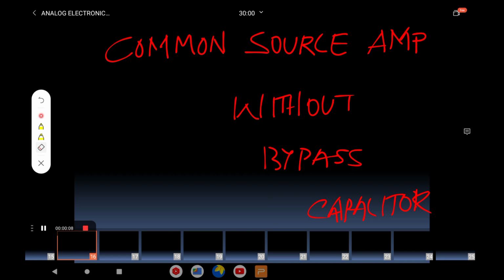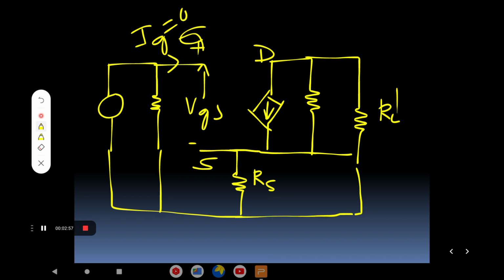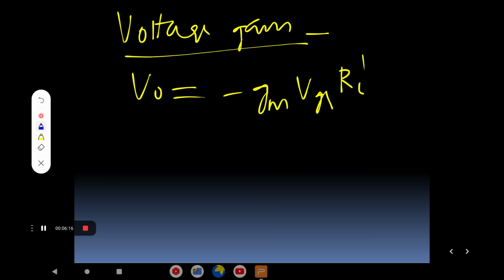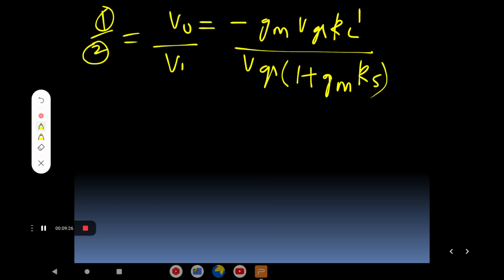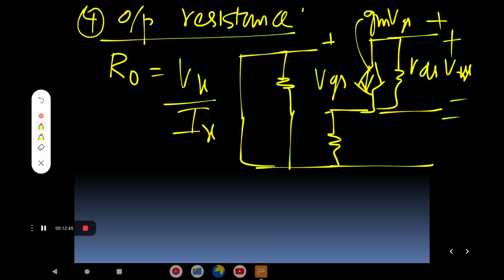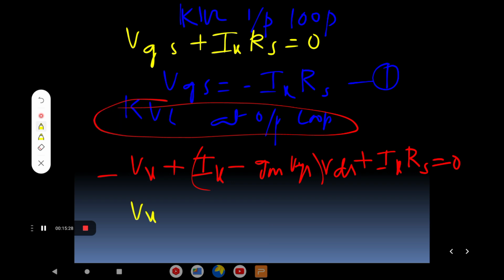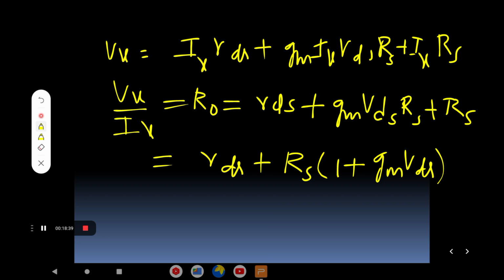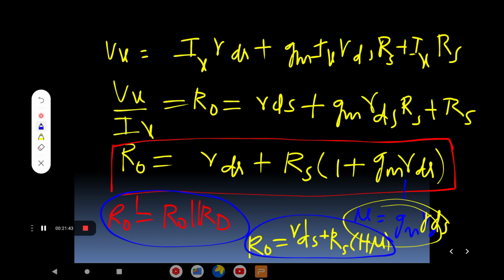Common Source Amp without Bypass Capacitor||AEC@gmktutorials9914